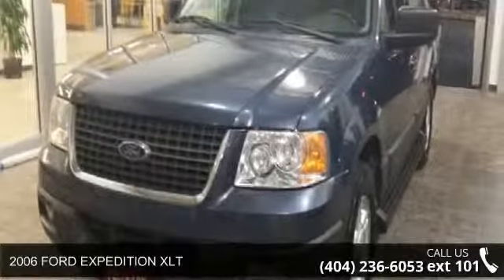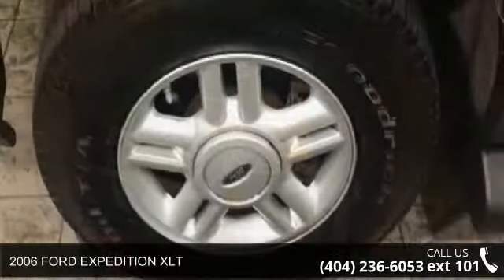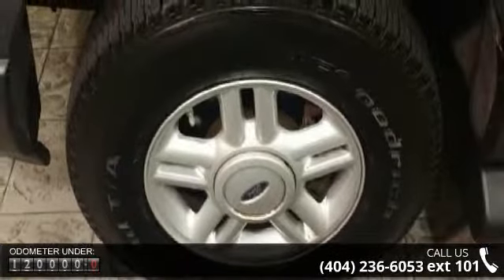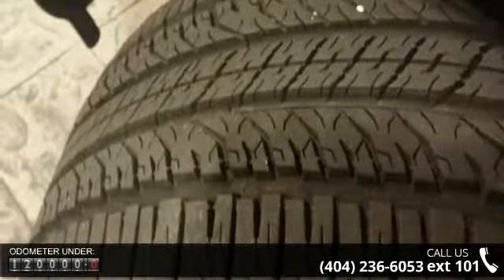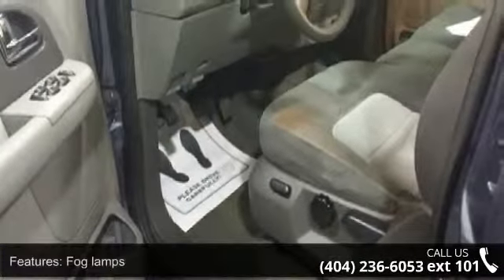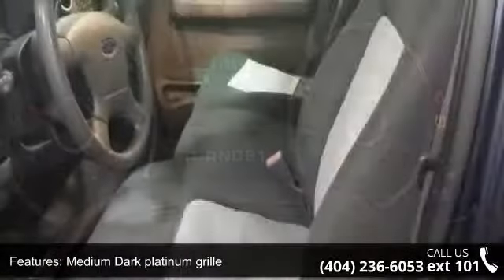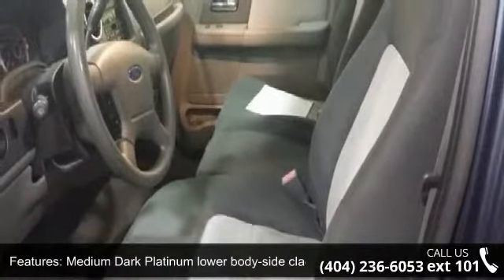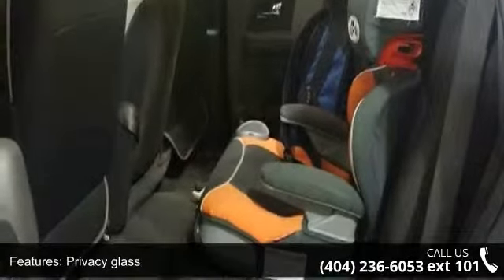2006 FORD EXPEDITION XLT - Nalley Toyota of Roswell - Ros...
This outstanding example of a 2006 Ford Expedition XLT is offered by Nalley Toyota. Drive off the lot with complete peace of mind, knowing that this Expedition XLT is covered by the CARFAX BuyBack Guarantee. At Nalley Toyota, we want you to know that you can be confident in your purchase with us. Treat yourself to an SUV that surrounds you with all the comfort and conveniences of a luxury sedan. The quintessential Ford -- This Expedition XLT speaks volumes about its owner, about uncompromising individuality, a passion for driving and standards far above the ordinary. There are many vehicles on the market but if you are looking for a vehicle that will perform as good as it looks then this Expedition XLT is the one!